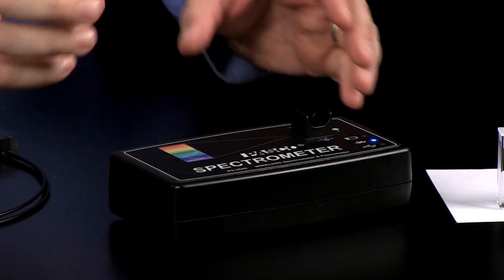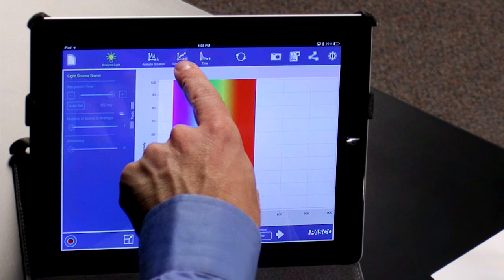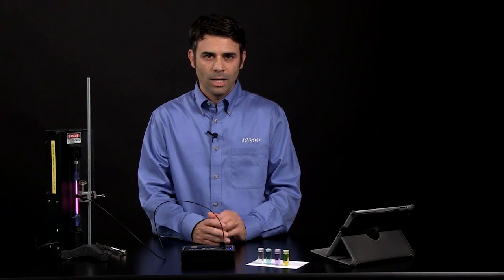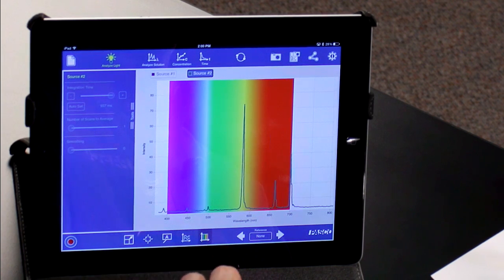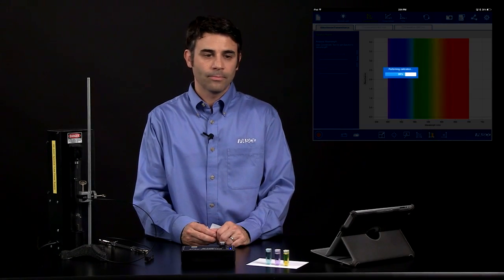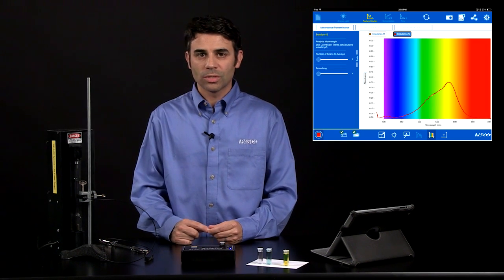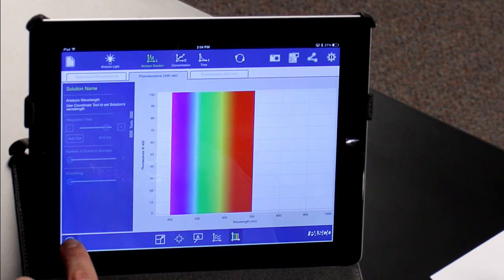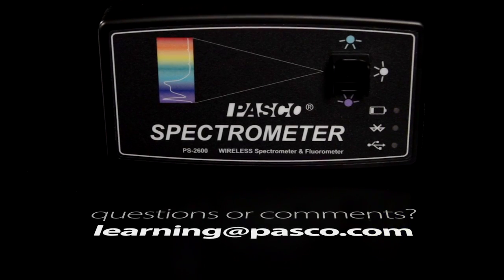PASCO Spectrometer: Quick Start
Learn how the PASCO Wireless Spectrometer and Spectrometry software is used to
- analyze emission spectra from light sources, such as gas discharge tubes, using the fiber optic accessory
- view the absorbance spectra for colored solutions and select a wavelength for further study
- investigate fluorescence